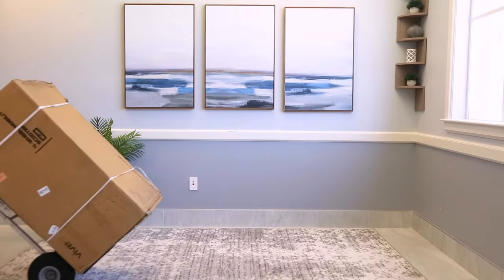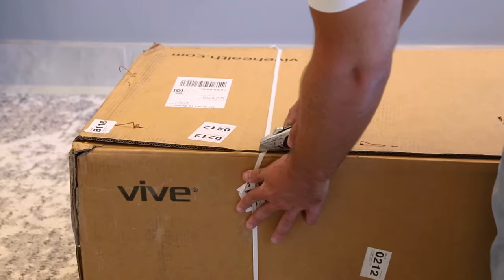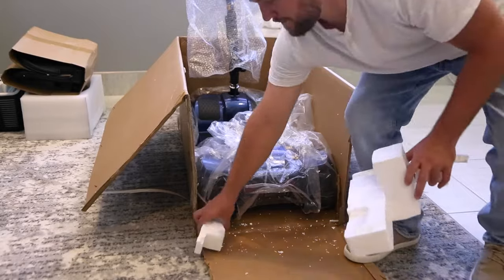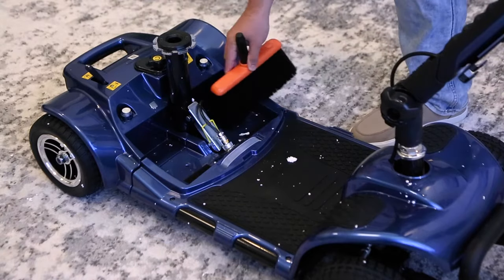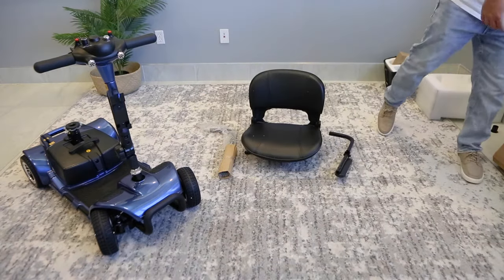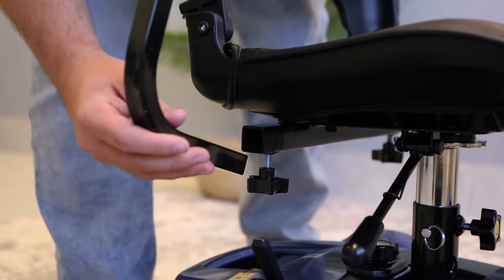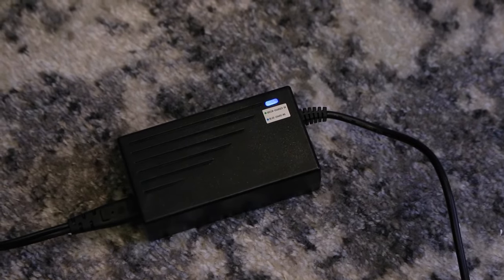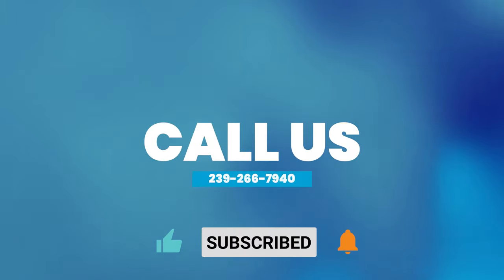Unboxing Your New Vive 4 Wheel Scooter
Welcome to our exhilarating unboxing experience of the cutting-edge Vive 4-Wheel Scooter!  If you're in the market for top-tier mobility solutions, you've landed on the right video. Prepare to dive into this step-by-step unboxing. Get ready for an adrenaline-pumping unboxing adventure as we reveal every aspect of the Vive 4-Wheel Scooter. From the moment you lay eyes on the sleek design, you'll be captivated by the anticipation of exploring its advanced functionalities.

We include a 5 YEAR GUARANTEE for the Vive 4 Wheel Scooter!